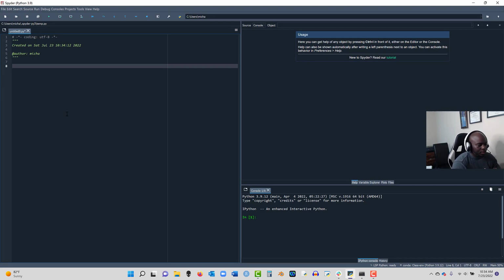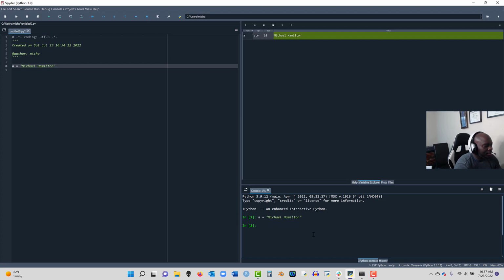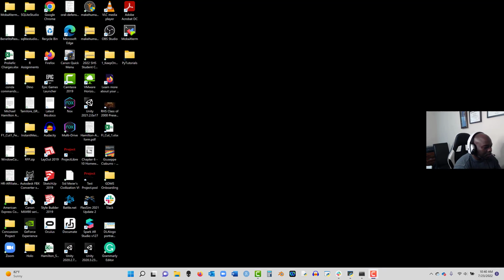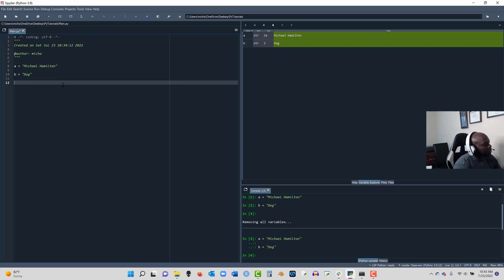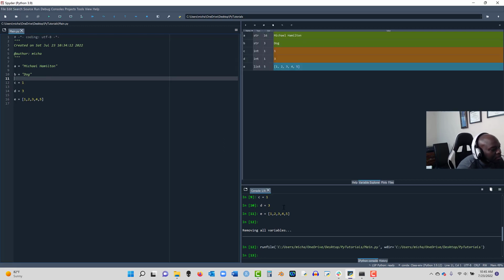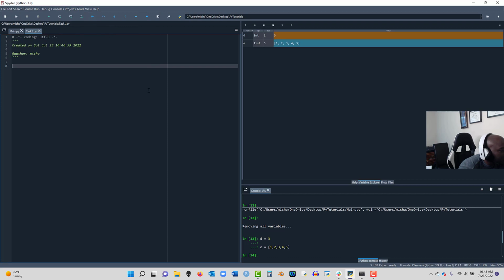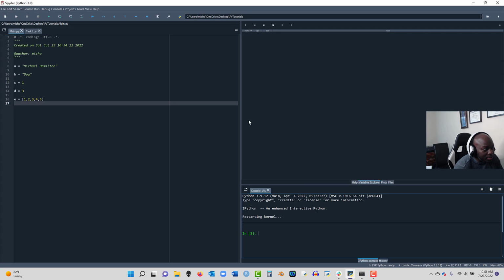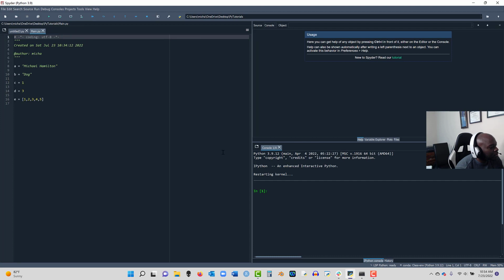Python Fundamentals: Spyder IDE Introduction